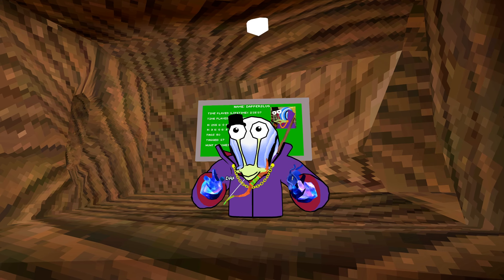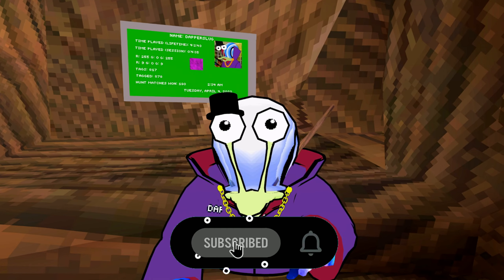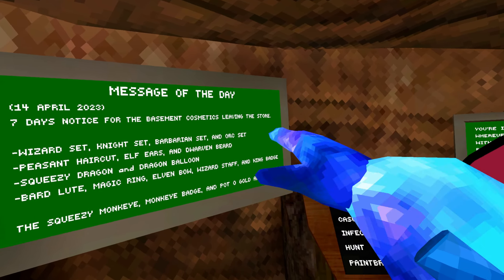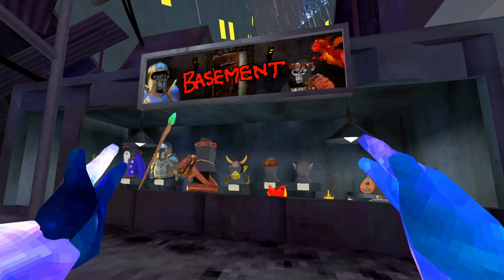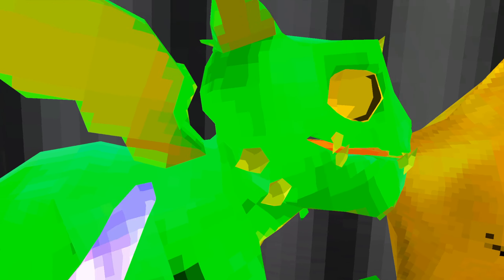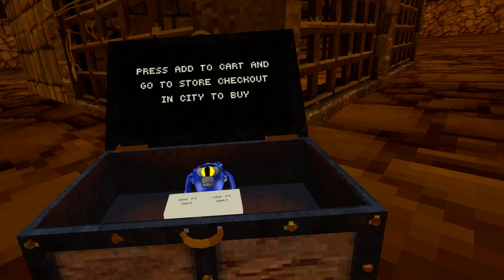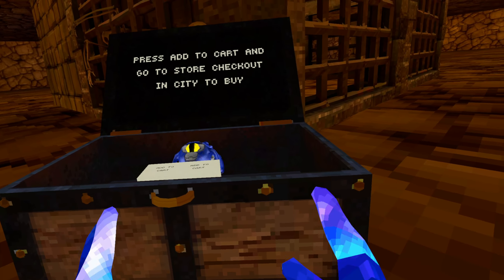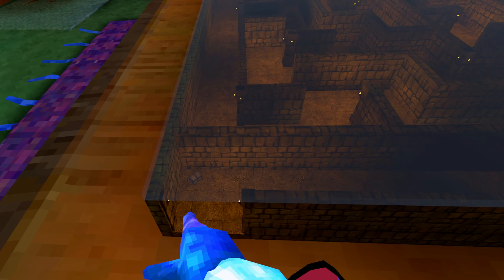New Gorilla Tag VR Update in 7 Days (new map???)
Gorilla Tag VR's new update is releasing in 7 days, with the limited time Basement cosmetics leaving, but Gorilla Tag also tweeted about the cave painting in Canyons, so maybe the new map is coming too???

In this Gorilla Tag VR video, we got the 7 day notice for the new update for Gorilla Tag VR, so limited time cosmetics are leaving, new cosmetics should be replacing them, and Gorilla Tag teased a new map on twitter, so maybe it will be a new map update for Gorilla Tag. Gorilla Tag is the best free vr game on meta oculus quest, meta oculus quest 2, and meta quest pro virtual reality headsets.